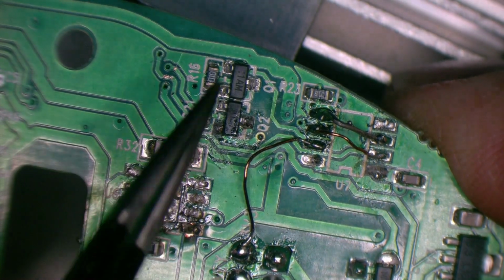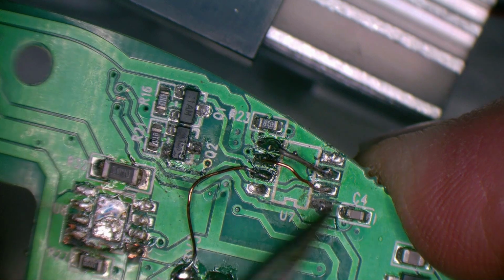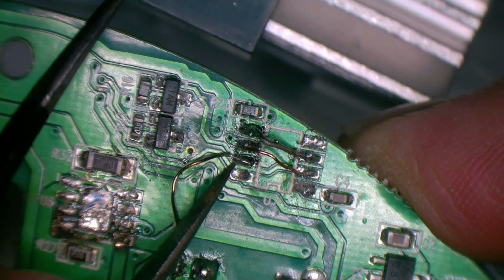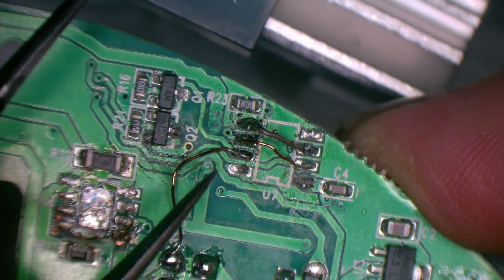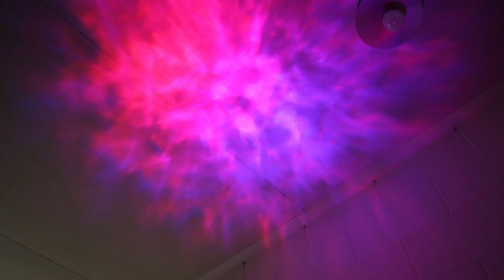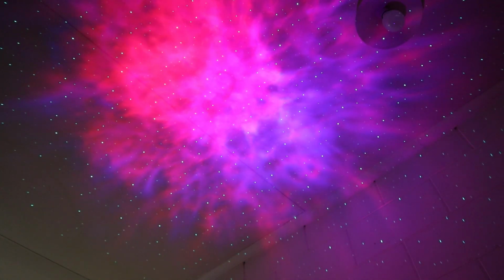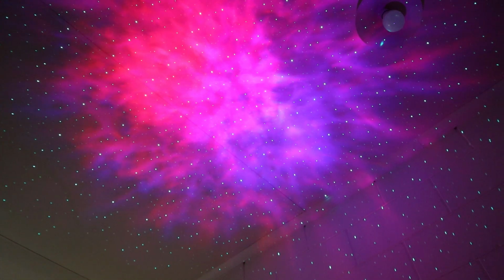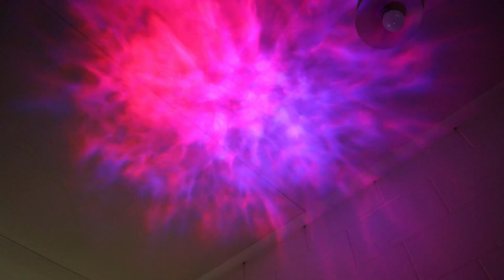Genio galaxy projector follow up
Mirabella genio star nebula galaxy projector repair - sort of...